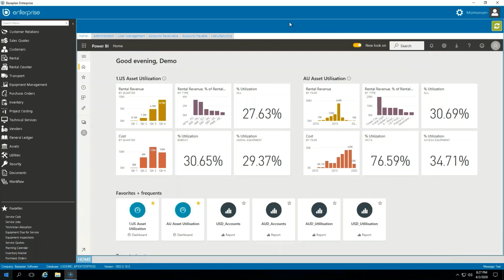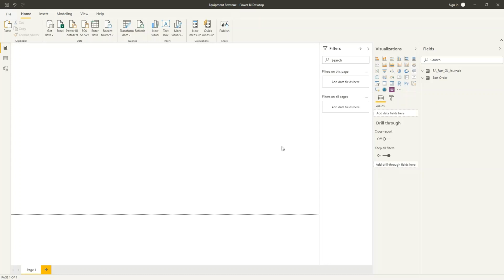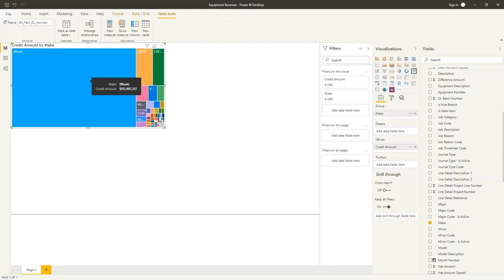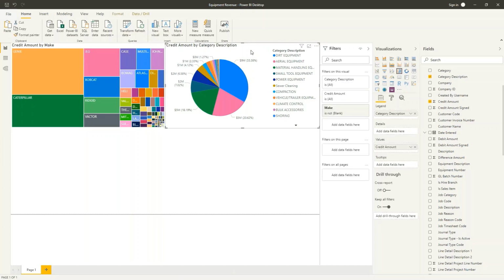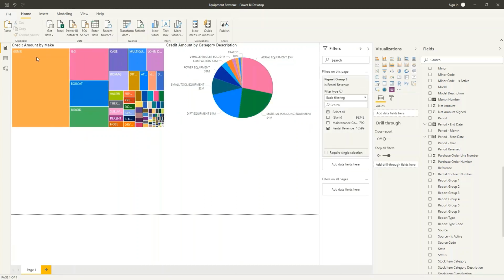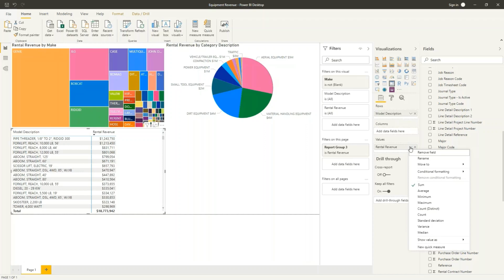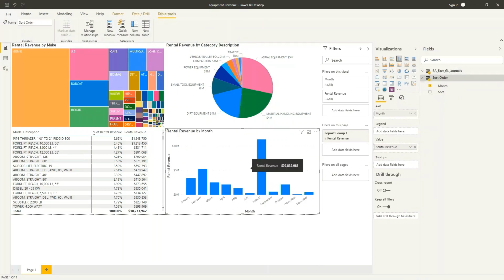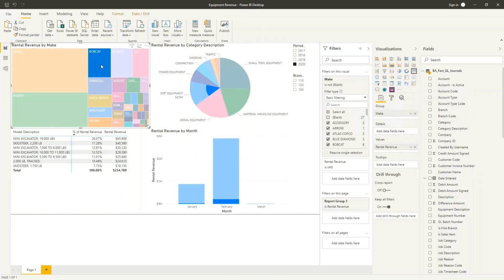A simple way to create an equipment rental revenue Power BI dashboard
Baseplan Presents - A simple way to create an equipment rental revenue Power BI dashboard